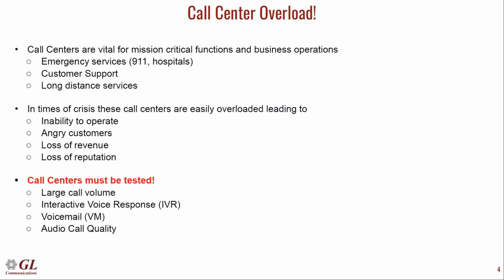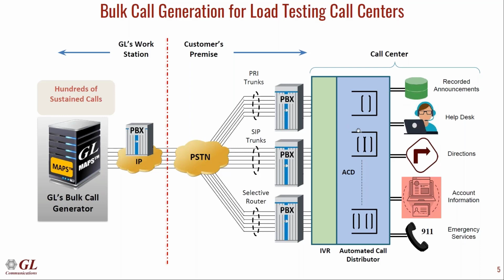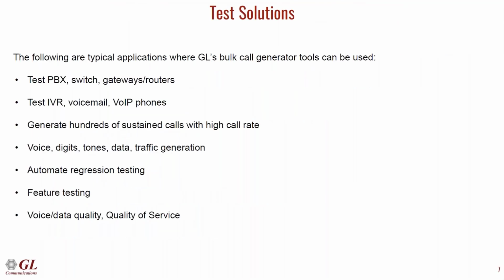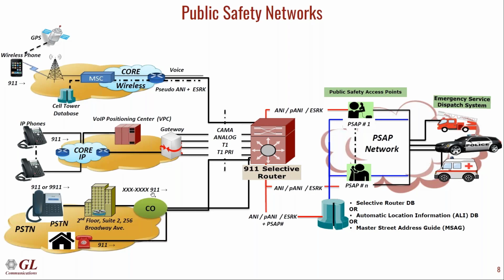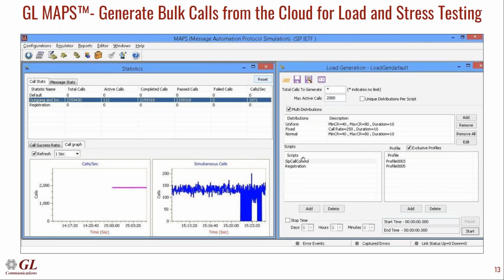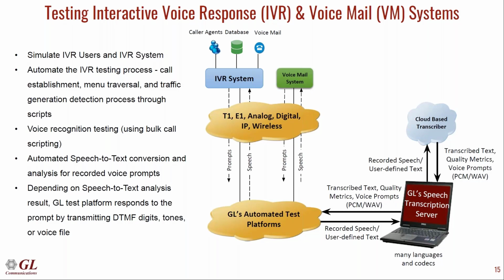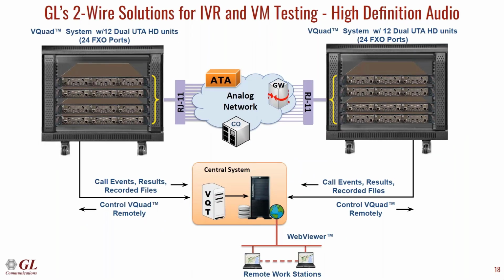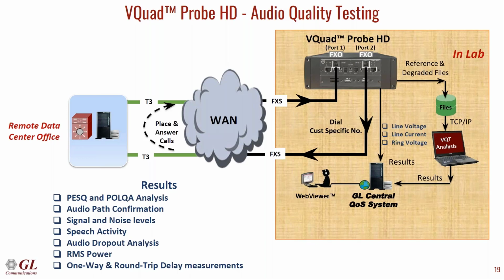Load Testing Call Contact Centers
Testing call volume and routing is essential for Call Centers to confirm uninterrupted operation. GL Communications can generate hundreds of calls through the PSTN – at a sustained call rate – to your Call Center to test the telecommunications infrastructure and services. These calls can be generated as a service by GL for a simple solution or directly from your lab environment by deploying the Call Generation test equipment.

Calls can be generated to any network including VoIP, TDM, and mobile. In addition to testing call density, GL can also test interactive voice response (IVR) and voicemail (VM) functionality of the Call Center while also confirming Voice Quality.

Tens of thousands of companies and organizations rely on Call Centers to fulfil their mission critical capabilities and business functions including:

911 and emergency services
Customer support
Long Distance Services
These Call Centers can be overloaded in disaster situations or unexpected events. Therefore, organizations use redundant telecommunications connections to the outside world (PRI, SIP trunks, etc.). It is essential to test if these trunks properly rollover under high load.

The GL solution uses the proprietary MAPS™ (Message Automation & Protocol Simulation) application to generate the calls while also generating the necessary traffic. The calls are fully customizable including the ability to send pre-recorded audio, tones and digits. The call duration and call rate can also be controlled.

All tests can be fully automated and scheduled. Tests can be set up for a one-time test or as a weekly or monthly subscription.